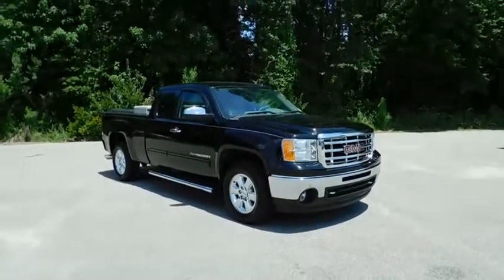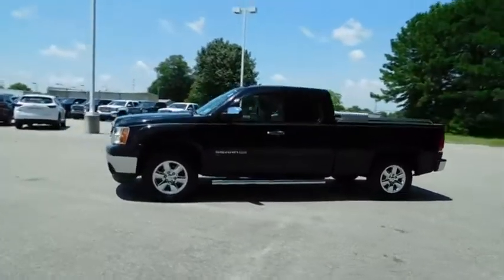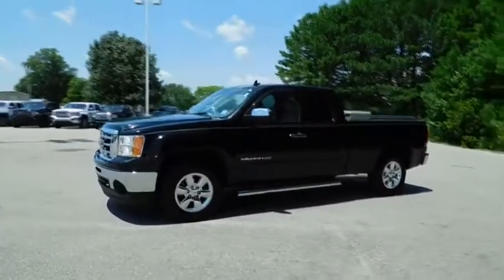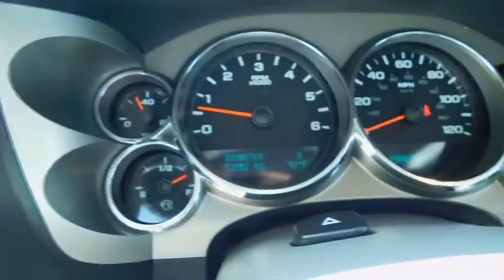2011 GMC Sierra 1500 Wilson, Rocky Mount, Raleigh, Wake Forest, Zebulon, NC 13057A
2011 GMC Sierra 1500
2011 GMC Sierra 1500 SLE - Stock#: 13057A - VIN#: 1GTR1VE02BZ374425

ONE OWNER, LOCAL TRADE, LEATHER SEATS, VEHICLE SERVICED AT DEALERSHIP, REMOTE START, XM RADIO, ONSTAR, MICHELIN P265/65/18 TIRES, CHROME TOOL BOX WITH RAILS, CHROME/BLACK STEP BARS, and VENT VISOR'S. Heavy Duty Cooling Package (Heavy-Duty Air-to-Oil External Engine Oil Cooler and Heavy-Duty Auxiliary External Transmission Oil Cooler), Heavy-Duty Trailering Package (Heavy-Duty Rear Automatic Locking Differential), Power Tech Package (Bluetooth For Phone, Dual-Zone Automatic Climate Control, EZ-Lift Tailgate, Front Halogen Fog Lamps, Locking Tailgate, and Steering Wheel Mounted Audio Controls), and 18 x 8 Chrome-Clad Aluminum Wheels. Be the talk of the town when you roll down the street in this superb 2011 GMC Sierra 1500. This terrific Sierra 1500 is the truck with everything you'd expect from GMC, and THEN some. It is nicely equipped with features such as Heavy Duty Cooling Package (Heavy-Duty Air-to-Oil External Engine Oil Cooler and Heavy-Duty Auxiliary External Transmission Oil Cooler), Heavy-Duty Trailering Package (Heavy-Duty Rear Automatic Locking Differential), Power Tech Package (Bluetooth For Phone, Dual-Zone Automatic Climate Control, EZ-Lift Tailgate, Front Halogen Fog Lamps, Locking Tailgate, and Steering Wheel Mounted Audio Controls), 18 x 8 Chrome-Clad Aluminum Wheels, CHROME TOOL BOX WITH RAILS, CHROME/BLACK STEP BARS, LEATHER SEATS, LOCAL TRADE, MICHELIN P265/65/18 TIRES, ONE OWNER, ONSTAR, REMOTE START, VEHICLE SERVICED AT DEALERSHIP, VENT VISOR'S, and XM RADIO. Designated by Consumer Guide as a 2011 Recommended Large Pickup.